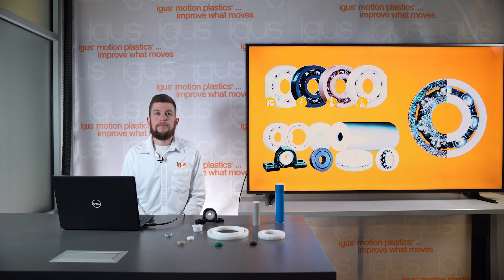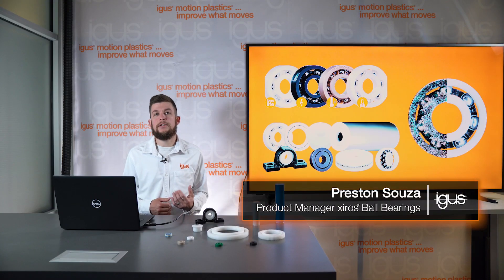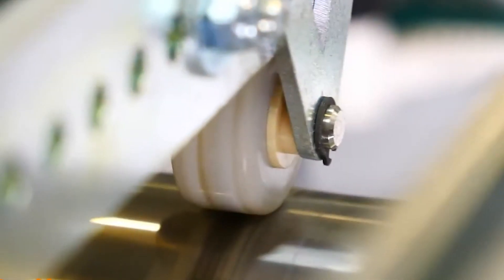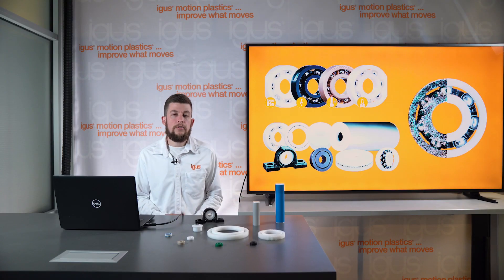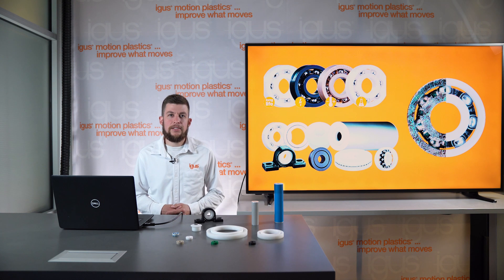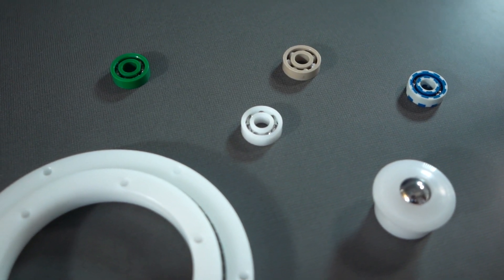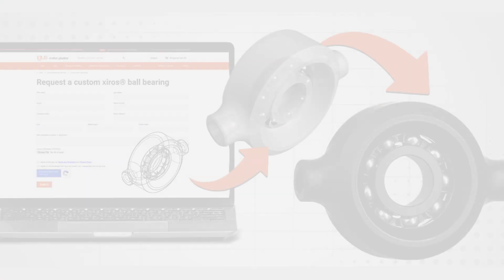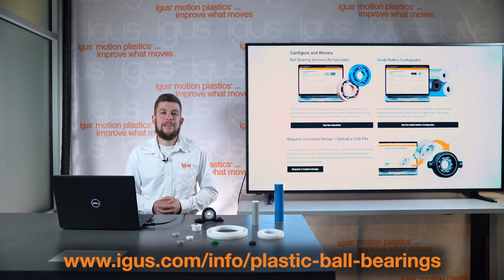Unique design advantages with xiros® Ball Bearings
In this video, xiros® Ball Bearings Product Manager Preston Souza discusses the benefits of using plastic ball bearings, rather than metal ball bearings, in your designs. These benefits include an expanded range of possible applications such as x-ray equipment, self-lubrication ideal for dirty and dusty environments, and significantly reduced weight versus metal ball bearings.

For questions about a specific product or application, contact a xiros® expert